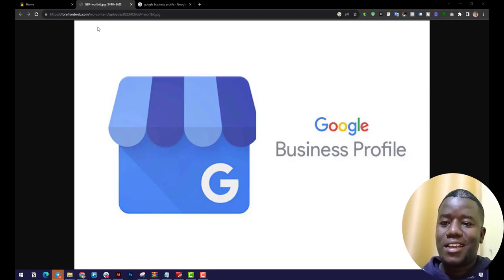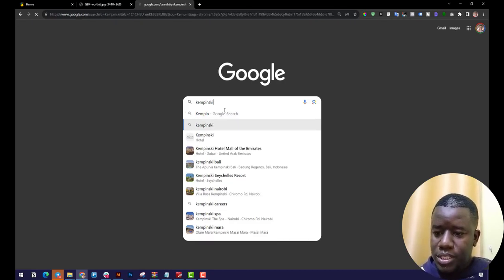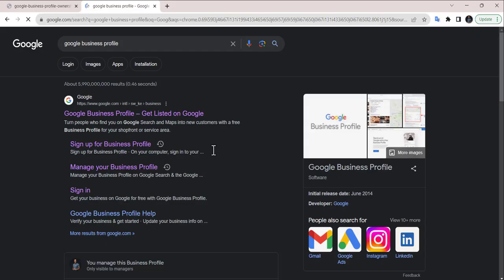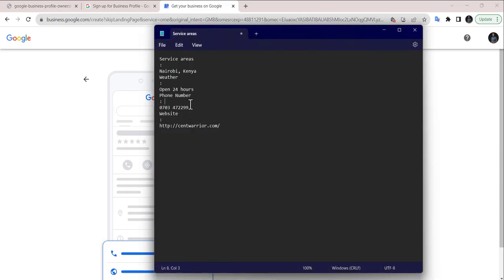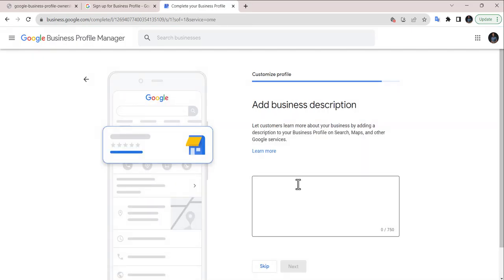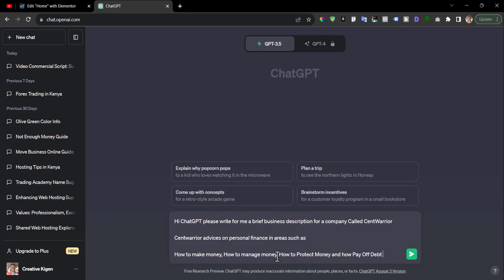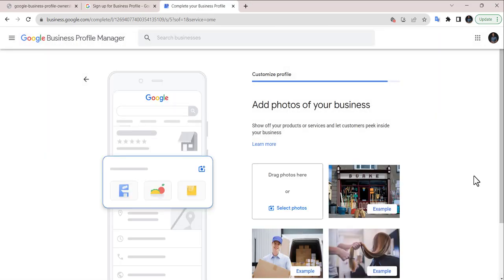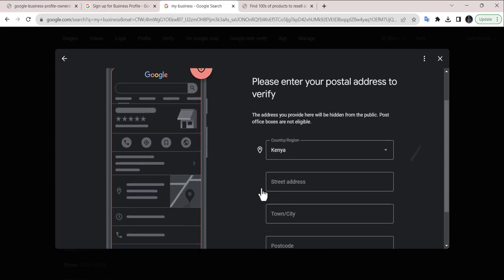How to Setup Google Business Profile in Kenya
How to Setup Google Business Profile in Kenya | Google My Business Tutorial |  Google Business Account/Listing/email /website/page